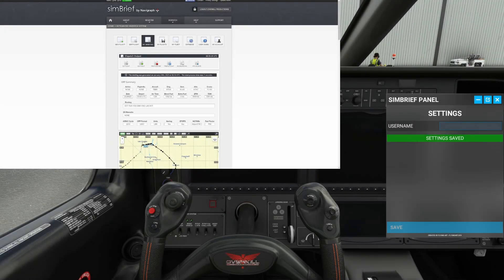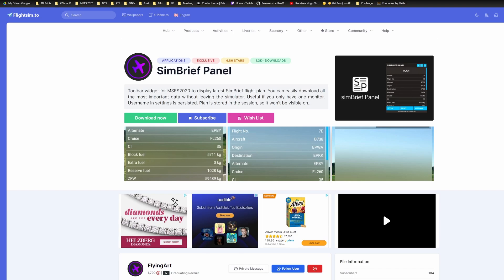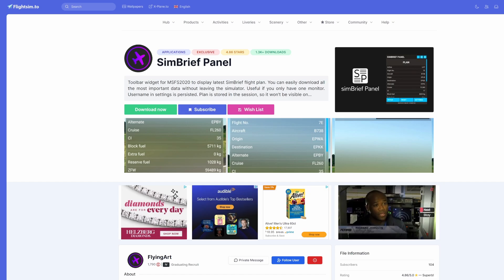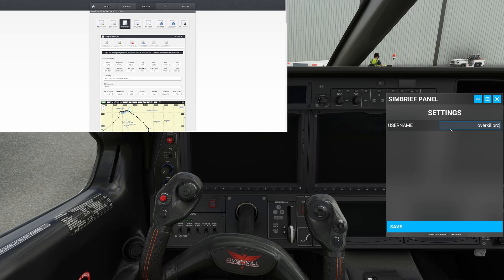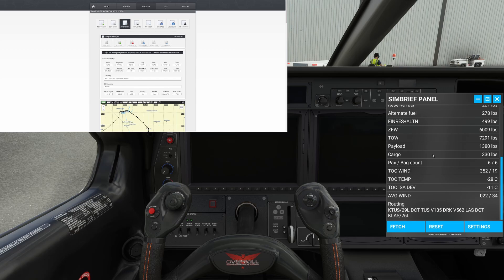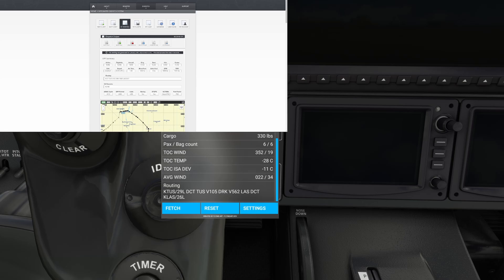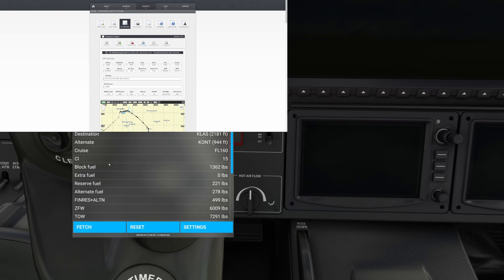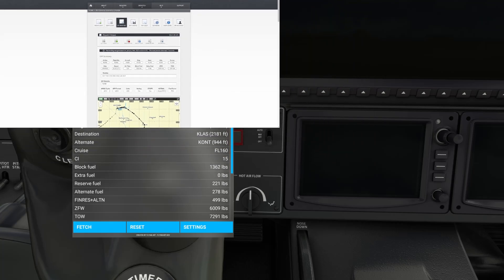Simbrief Panel For MSFS A MUST HAVE!!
The Simbrief Panel for MSFS is a great tool that brings your Simbrief flight plans directly to your cockpit without having to move back and forth between an EFB!

747-800 Full Flight Tutorial Guide

My Specs
64GB DDR4 G.Skill RGBneo (Specifically engineered for AMD Ryzen)
RTX 3080
4k resolution